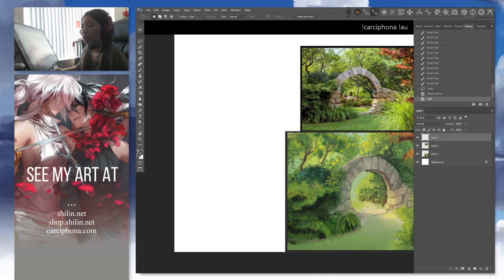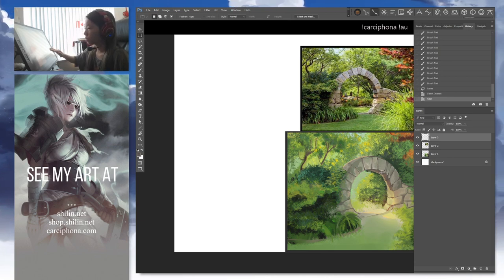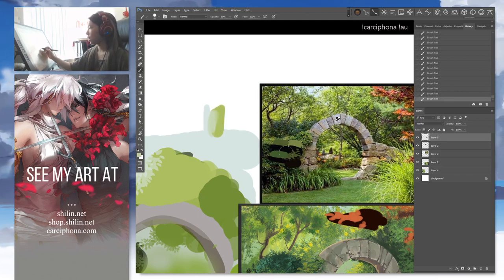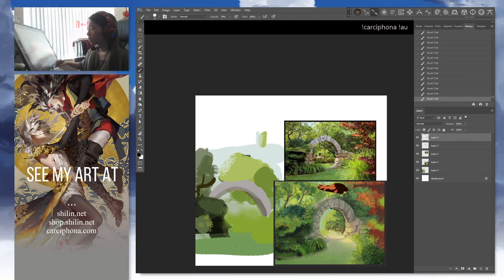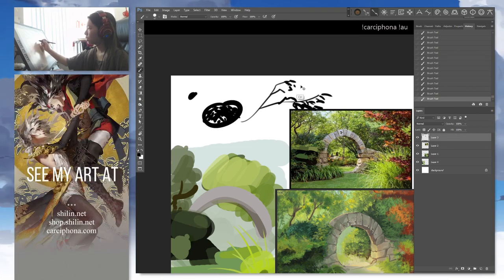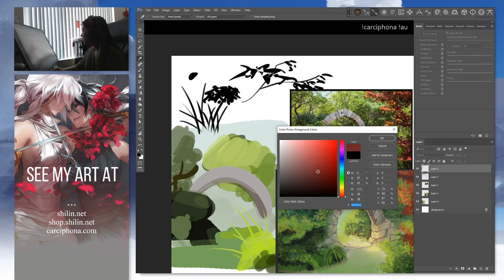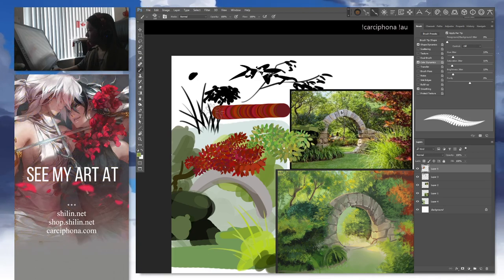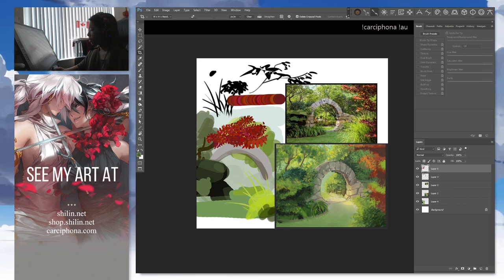Feedback for KobutaNori (how to paint foliage, stone texture, how to approach doing a study)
I've been doing these for my patrons and twitch subs and uploading them on youtube as unlisted videos. Some people tell me that they are helpful to watch so gonna try and upload these as public videos to see if people like them.